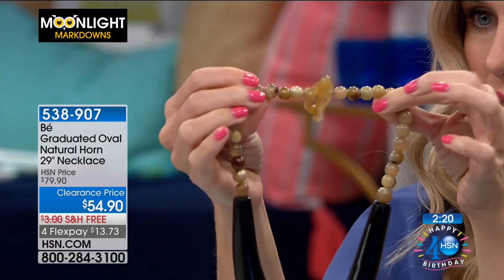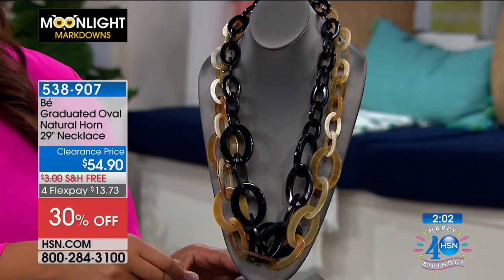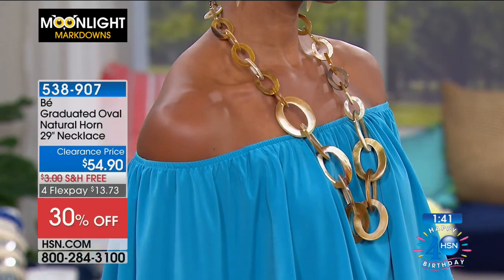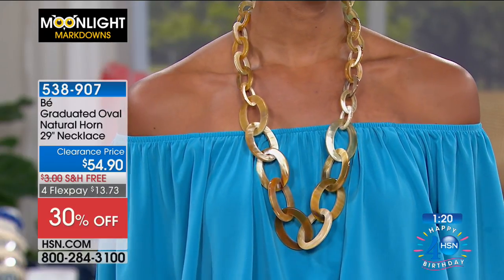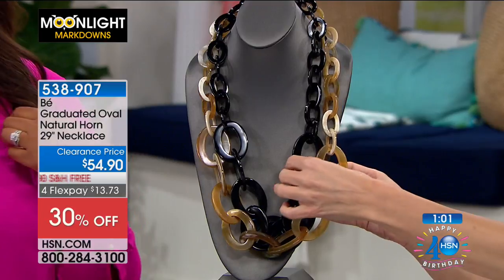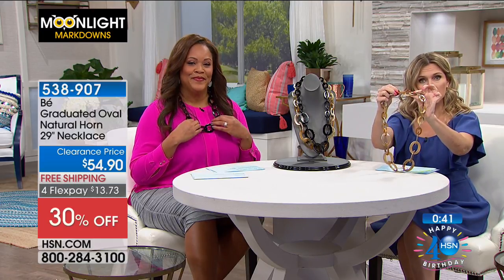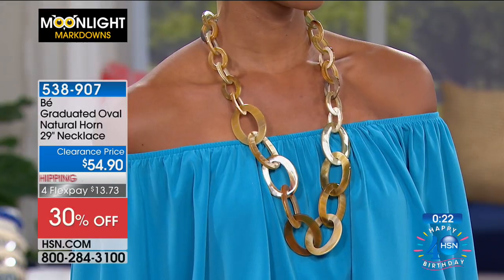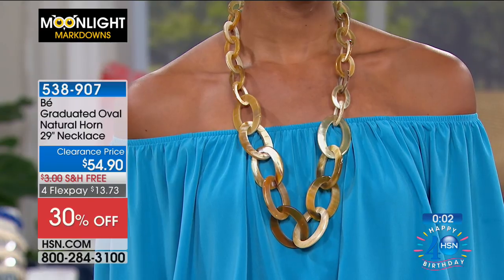B Graduated OvalLink Natural Horn 29" Necklace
B Graduated OvalLink Natural Horn Necklace
You're in your natural state when it comes to the weekends. But don't be afraid to flaunt some natural fashion talent at the office, too! This...